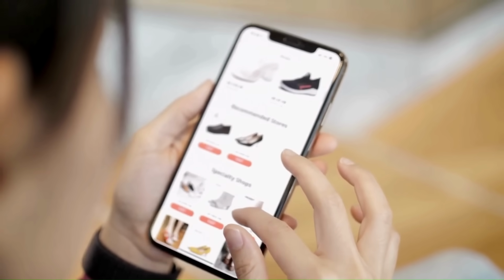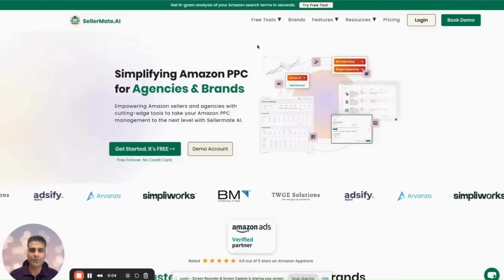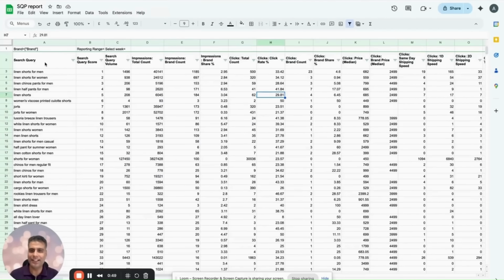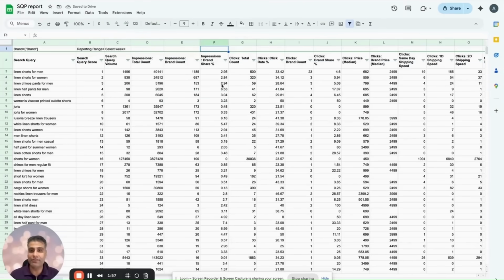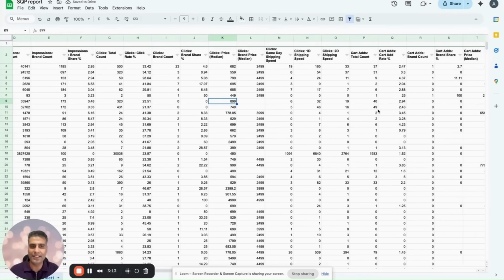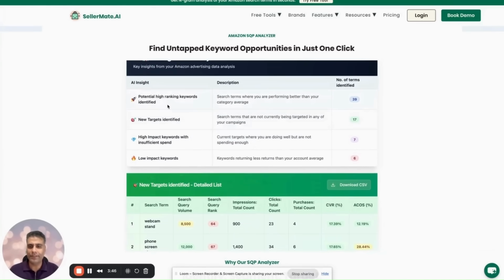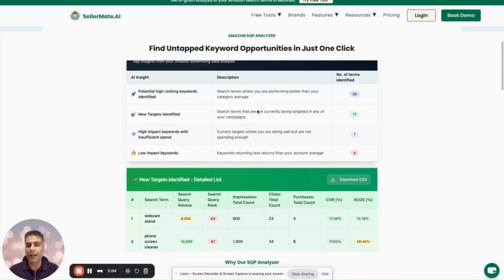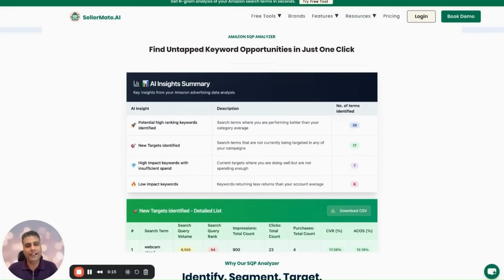Amazon SQP Analyzer: Instantly Find High-Converting Search Terms & Keywords | Free PPC Tools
Struggling to make sense of your Amazon Search Query Performance (SQP) report?
This free SQP tool changes everything for your Amazon ads.

In this video, Avinash Saproo, co-founder at SellerMate.AI, walks you through Search Query Performance Analyzer, a free keyword tool that helps you combine insights from SQP data and targeting reports into real, profitable PPC actions.

With SellerMate’s SQP Analyzer, you can:
✅ Instantly spot high-converting keywords you're not bidding on
✅ Find underperforming terms draining your ad budget
✅ Discover search terms where you’re outperforming competitors
✅ Improve organic rank with data-backed decisions
✅ Save hours of manual work spent on spreadsheets

📊 What is the Amazon SQP Report?
It contains incredibly valuable data like:
👉 What customers are searching
👉 What search terms lead to clicks and conversions
👉 How your brand compares to competitors
❌ But it's also a giant spreadsheet that's hard to decode.

That’s where SellerMate’s SQP analyzer comes into the picture.
🛠️ All you need:
Your SQP report from Brand Analytics
Your Targeting report from the Amazon Ad Console

⏱ In just a few clicks, you’ll uncover opportunities that would’ve taken hours to find manually.

SellerMate.AI helps Amazon sellers and agencies simplify PPC automation, uncover actionable insights, and grow efficiently, without spending hours in spreadsheets.